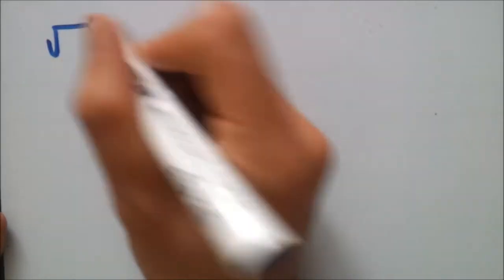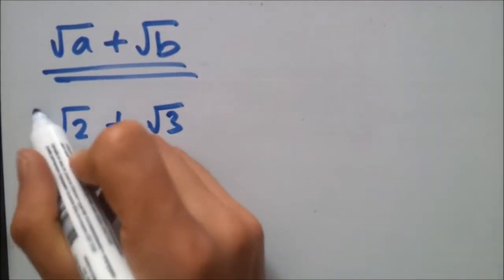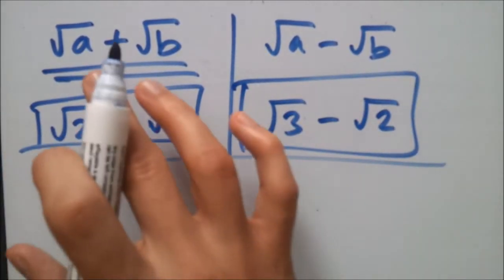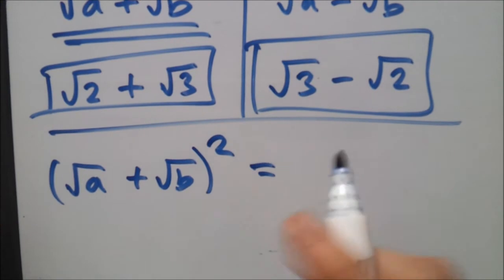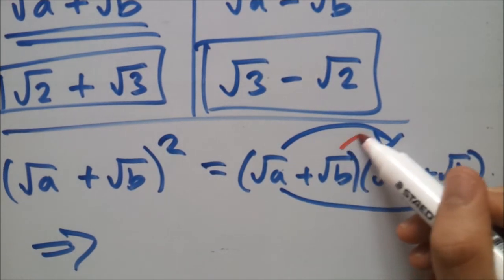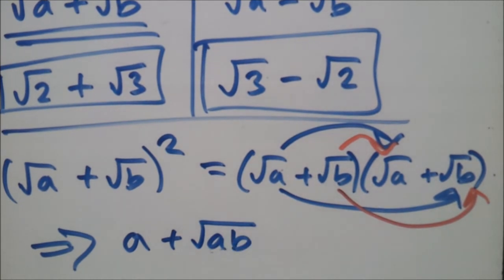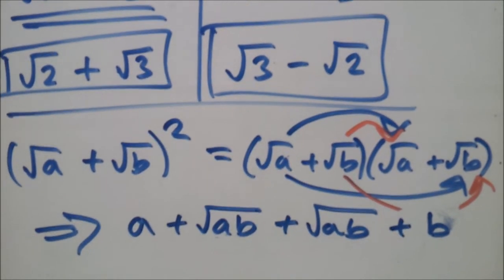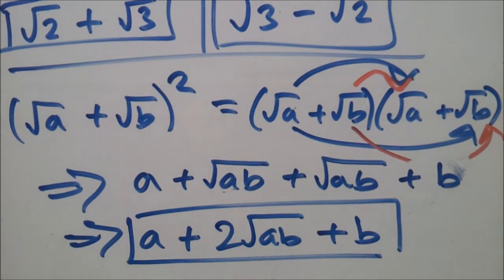✅ GCSE Maths Revision // Manipulating Surds : Addition & Subtraction